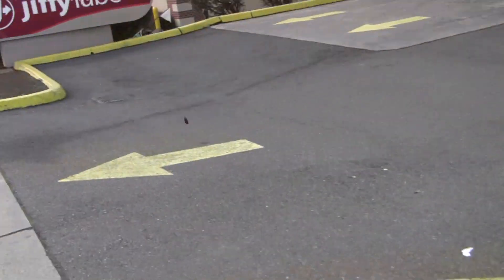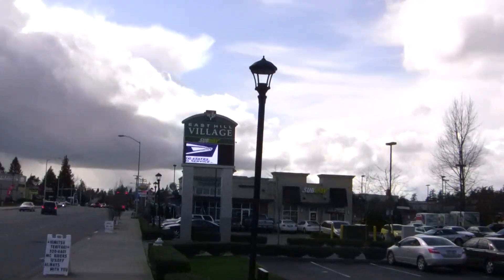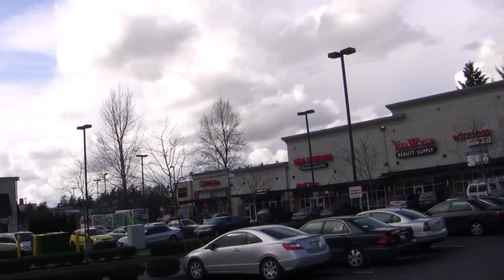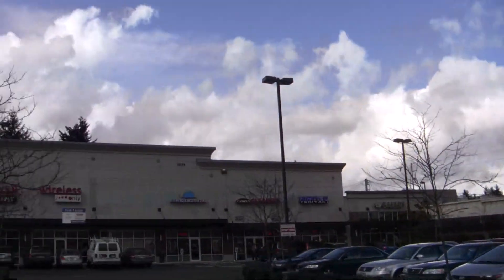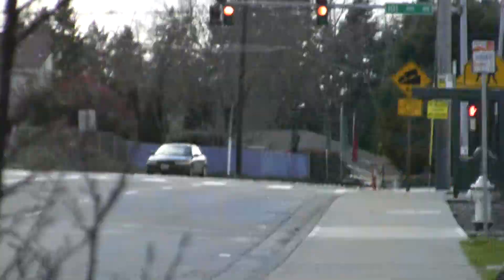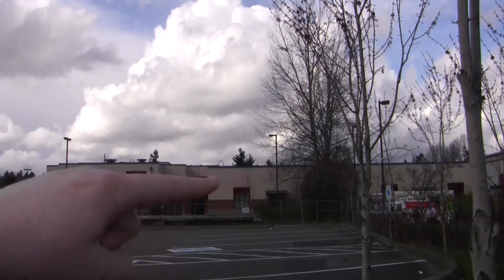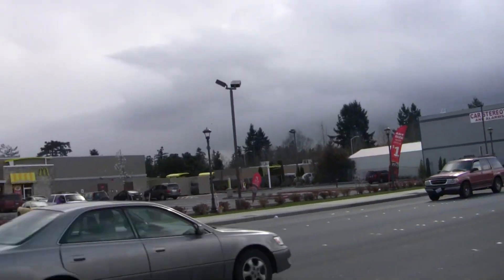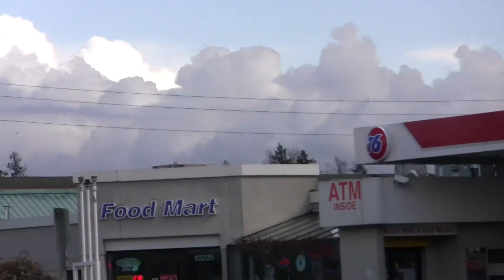VLog #2: East Hill Village, Kent 6 Cinemas, Dunn Lumber & MORE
Here, we take a look @ a previous 1-hour photo site, East Hill Village, the former Kent 6 Cinemas grounds, whatever happened to: Dunn Lumber, ah: schucks, it's O'Reilly's, and was it.. Shakey's Pizza(?) what else has been there?

Filmed using a Canon HD camera.
Shot on location in Kent, WA (East Hill area)